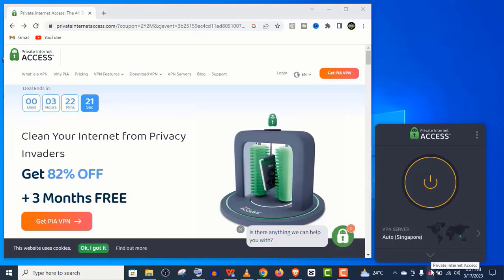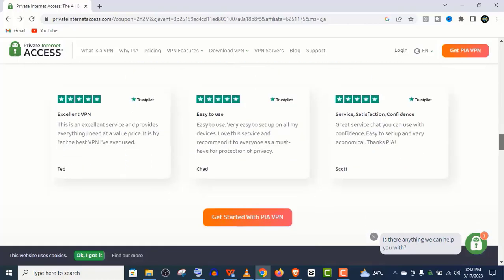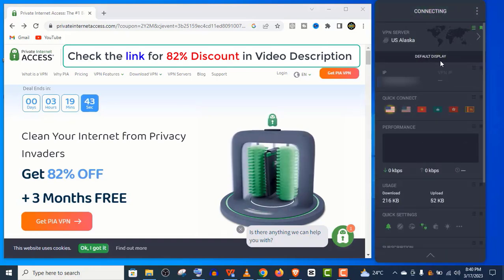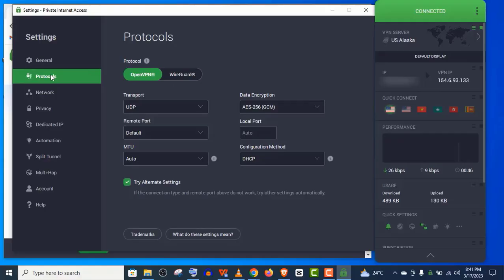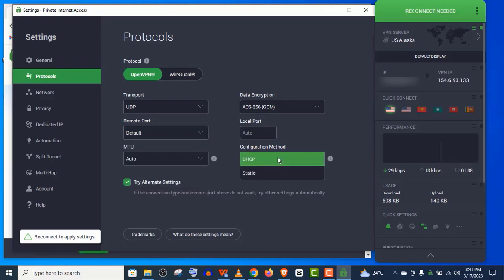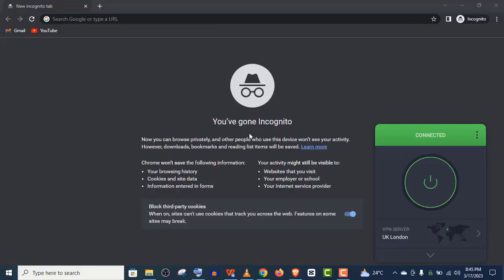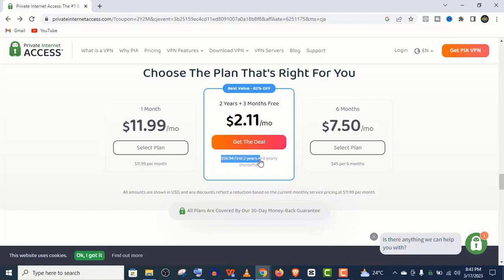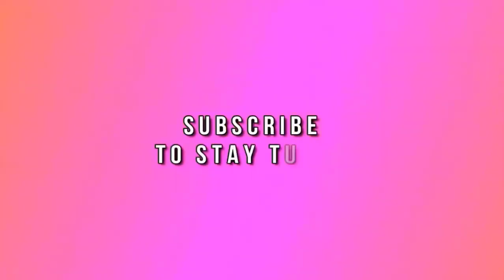PIA VPN Review and Tutorial | Let's Discover - Is PIA VPN Right for You?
PIA VPN Review and Tutorial. Indeed, Private Internet Access VPN is now a dominating market. Some Experts Claim, PIA is the Best VPN Service Right Now! Let's Discover - Is PIA VPN Right for You?

Is PIA VPN Safe?
Private Internet Access (PIA) is a secure, reliable and affordable VPN-provider. It Access is one of the world's most transparent and the best VPN service providers with over 30 million downloads and over 84 country locations.

Is PIA VPN Any Good for You?
Pia is a USA based VPN. It's a very reputed and a top-rated VPN service with ultra-fast speed, worldwide streaming servers and excellent security features. They got an excellent review from Trustpilot 4.5 of 5 of thousands of real customers.

PIA vpn provides multiple servers from all major countries like the USA has almost 50 servers. You can easily switch from server to server. They are very smooth in performance and have a user friendly interface.

Private Internet Access is available for all platforms: Windows, macOS, Android, Linux, iOS, and more and you can use one Private Internet Access subscription to protect a minimum of 10 devices at the same time.

How well does PIA security and privacy work?
PIA vpn follows a strict no-logs policy. They never record or store user data, track your browsing activity. Private Internet Access hides your IP address and encrypts your internet connection with military grade encryption such as 128-bit or a 256-bit encryption key.
PIA also has a range of advanced security features, including a kill switch,leak protection, ports and other security features. Even if you use a private or incognito window, you can't avoid the trackers. But using Pia VPN, it shields your digital life from the eyes of your Internet Service Provider, network administrators, and others.

PIA VPN for Netflix, Amazon and Other streaming sites -
Private Internet Access VPN also helps you avoid being tracked by advertisers, and Pia vpn can easily unblock streaming services such as Netflix, Amazon Prime, Disney+ and more. So you can access more content than ever before anywhere in the world. Plus, it's one of the few VPNs that supports P2P file sharing.

All PIA purchases have a 30-day money-back guarantee, so if you're not satisfied with your new digital privacy and online freedom, simply raise a support ticket before 30 days is up and ask for a refund. Thanks.

⌚ Timestamps
0:00 Intro
0:07 PIA VPN Review
0:36 Connect PIA VPN
1:23 Security Features
2:20 Unblocking Streaming Sites
2:55 Special Discount Offer
3:21 Wrap up